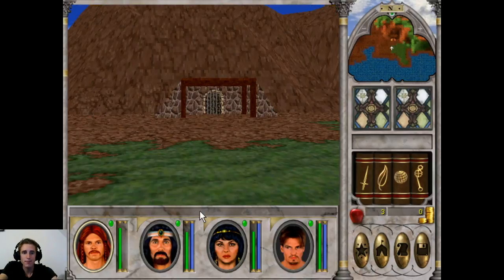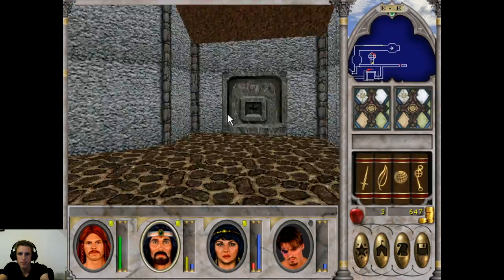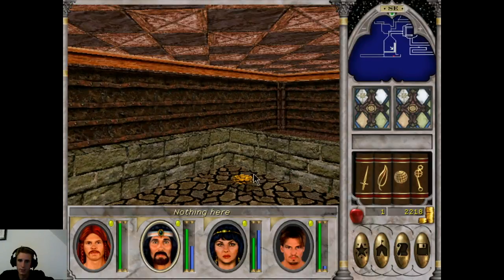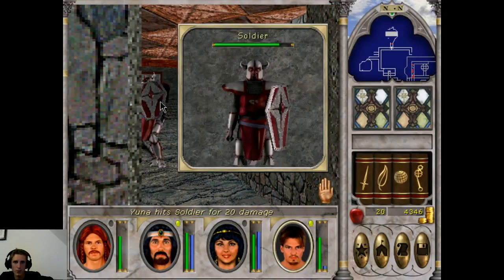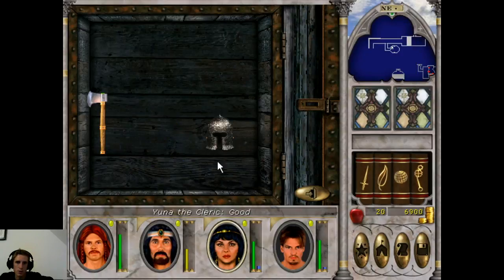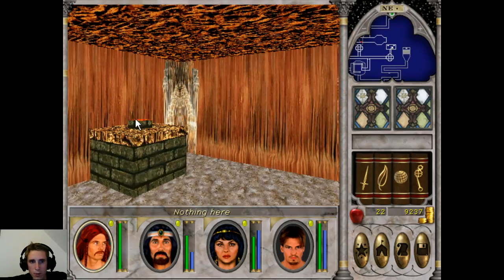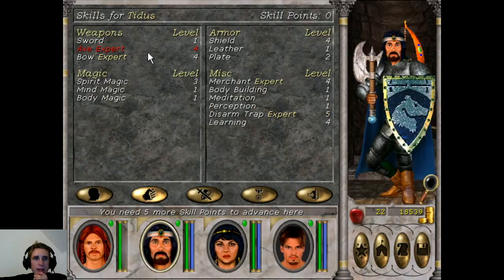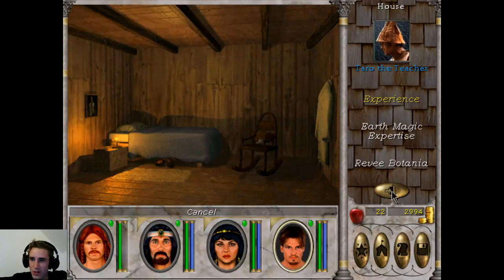#14 Might and Magic VI The Mandate of Heaven Walkthrough: Dragoons Caverns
In this episode we will clear dragoons cavern.
I will guide you through the dungeon